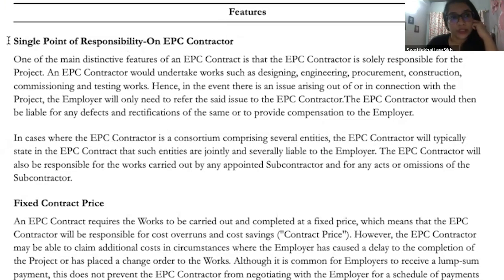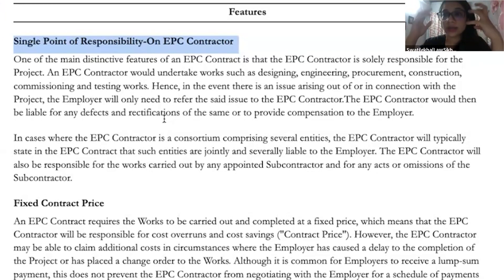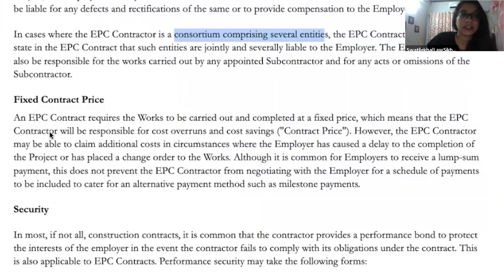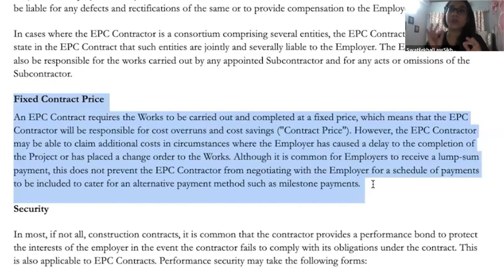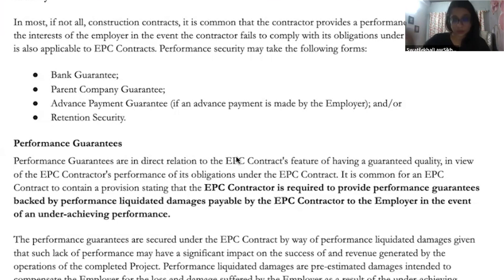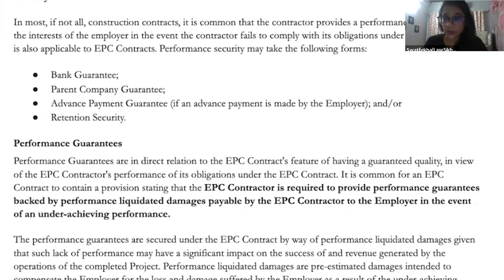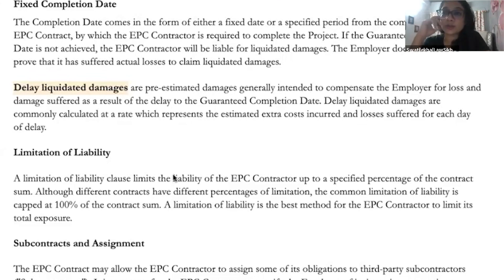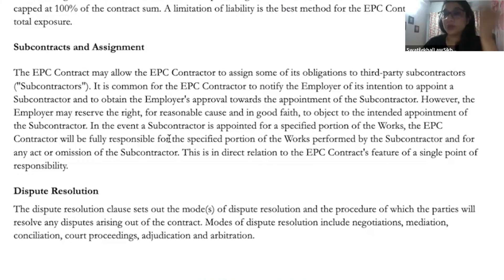Important Features of EPC Contracts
🏗️ Do you want to know what makes Engineering, Procurement, and Construction (EPC) contracts what they are? Join us as we cover the key elements that form the basis of EPC contracts in this informative video. This video provides thorough insights into the essential components that make up EPC projects, whether you're a legal enthusiast, project manager, or just fascinated by contract nuances.

🛠️ Single Point Responsibility: Learn the importance of giving the EPC contractor a single point of accountability to simplify project management.

💰 Fixed Contract Price: Explore the idea of fixed contract price to guarantee project cost transparency and predictability.

🔐 Security and Performance Guarantee: Recognize the importance of performance and security assurances in preserving project interests and confirming the contractor's dedication.

📦 Handover, Testing, and Commissioning: Learn about the testing and commissioning procedures that confirm the success of the project at the crucial project handover period.

🗓️ Fixed Completion Date: Recognize the significance of maintaining a set completion date, guaranteeing timely project delivery, and reducing delays.

⚖️ Limitation of Liability: Find out how EPC contracts handle liability restrictions to protect both parties from unwarranted risks.

🧾 Subcontracts and Assignments: Recognize how assignments and subcontracts are handled within the parameters of EPC contracts to ensure cooperation and adherence to project goals.

🔗 Dispute Resolution Mechanisms: Investigate existing dispute resolution procedures to promote negotiated settlements of prospective disputes.

🚀 Call to Action: Increase your understanding of EPC contracts! Click the "like" button, join LawSikho for additional legal analysis, and arm yourself with the information you need to effectively negotiate the complexities of EPC projects.

To upskill yourself and to stay ahead in your career, check out Top Courses:-

Thank you for choosing LawSikho as your legal learning partner. Let's delve into the pivotal features of EPC contracts together and ensure seamless project execution!